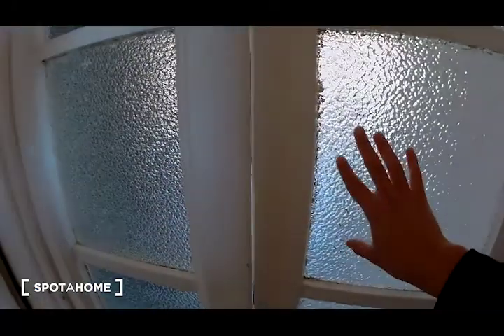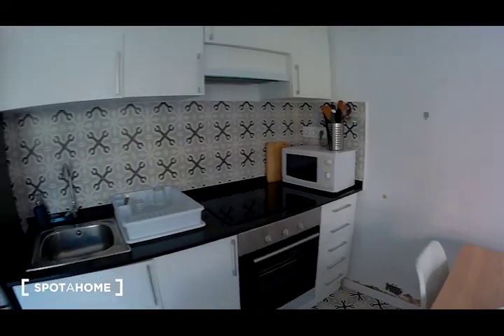Charming 2-bedroom apartment with balcony for rent in historic Barri Gòtic - Spotahome (ref 343460)